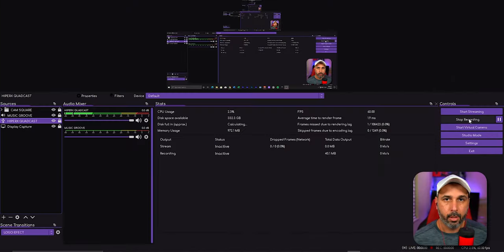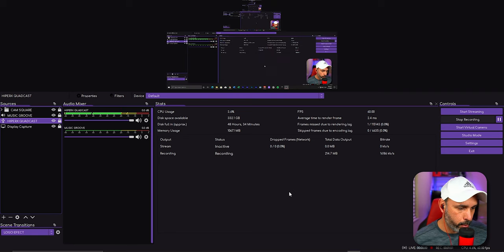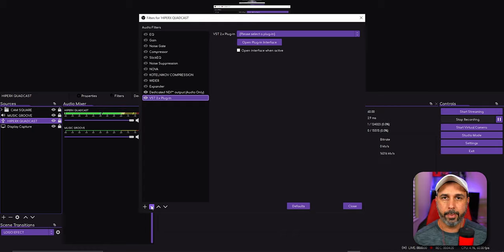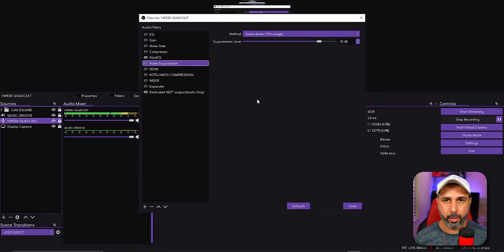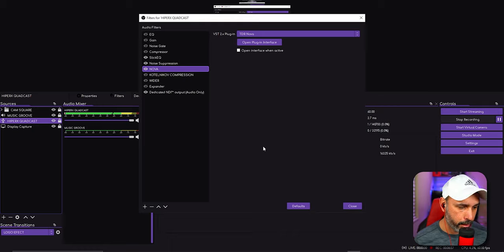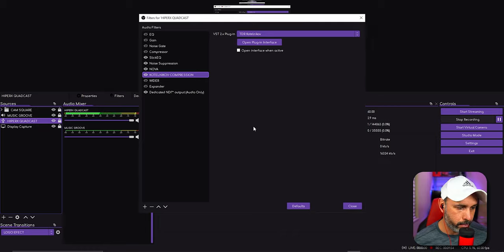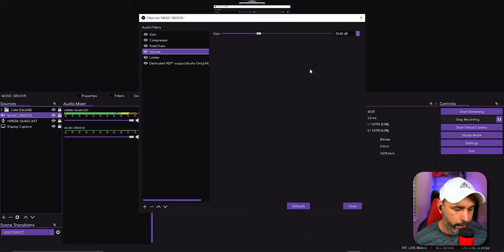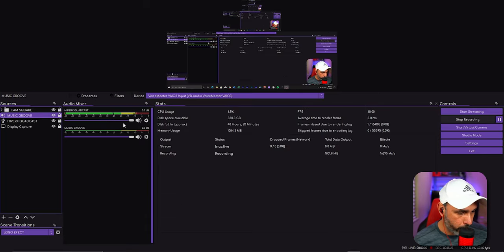How to make HyperX Quadcast sound like a Pro in OBS Studio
This a video tutorial to show the best free plugins on How to make a Hyperx Quadcast sound like a pro in OBS Studio. Is completely free and super easy to install and use. The website address to download is below as well if you don’t have this amazing UBS Condenser Mic is also a link below to purchase.
TIMECODES
0:00 Intro
0:23 HiperX Quadcast Overview
1:22 Plugins Introduction
2:47 How to download the Plugins
4:39 How to find the Plugins on OBS Studio
7:19 How to setup  TDR SleekEQ Plugin on OBS Studio
9:04 How to setup noise suppression on OBS Studio
10:07 How to setup  TDR NOVA Plugin on OBS Studio
11:42 How to setup TDR KOTELNIKOV Compression Plugin on OBS Studio
12:40 How to setup WIDER Plugin on OBS Studio
14:02 How to setup Expander Plugin on OBS Studio
14:43 HiperX Quadcast no Plugins VS HiperX Quadcast with Plugins
15:27 Best settings for background music on OBS Studio
18:11 Outro

Plugins website for TDR NOVA, TDR KOTELNIKOV AND TDR VOS SLIKEQ

If you wish to buy the HiperX Quadcast Red or the RGB Model link is below that also helps this Channel. Thank you!!!
HyperX Quadcast Red

HyperX Quadcast RGB